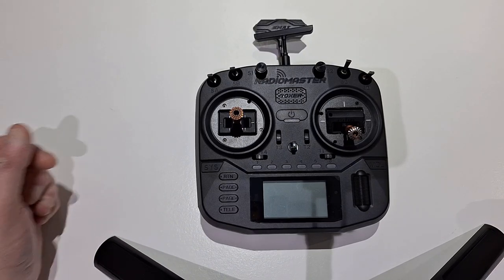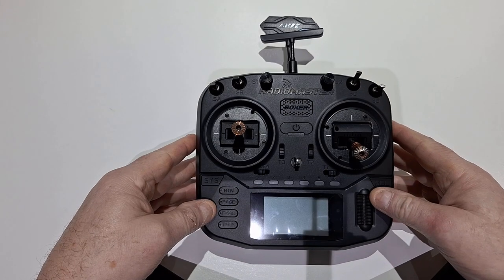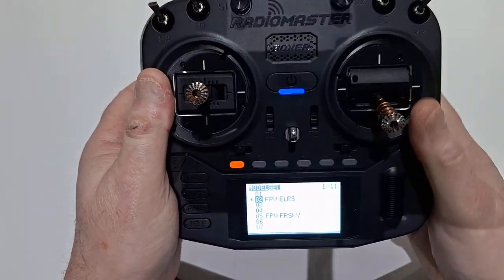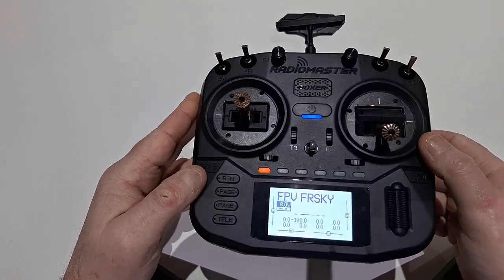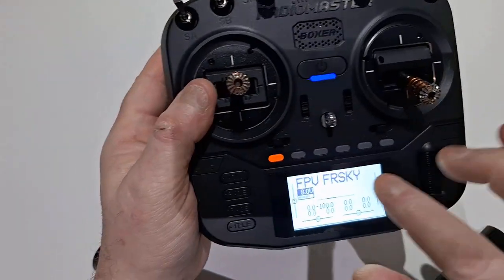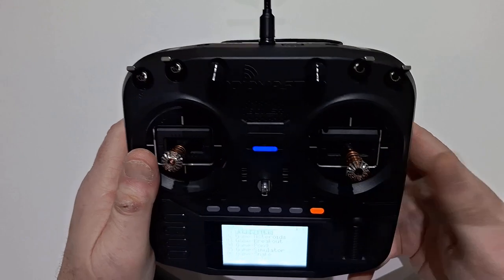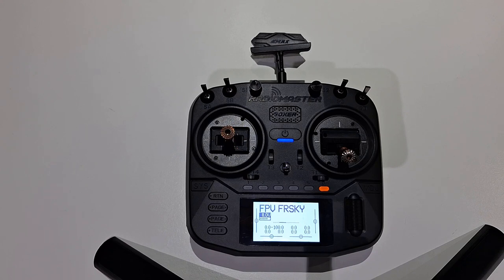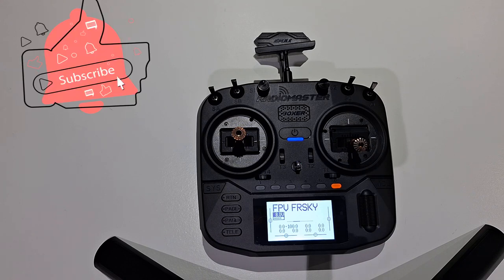RADIOMASTER BOXER - SIMPLY THE BEST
The perfect combination of size and ergonomics make the BOXER an ideal choice for pilots on the go. Featuring full size hall effect gimbals for precision control and an intuitive button layout, the BOXER gives you a compact radio without compromising on comfort and function.

Features
Available with built-in ExpressLRS Backpack or 4-in-1/CC2500 MPM RF modules
Featuring a powerful STM32F407VGT6 with 1MB Flash and 192KB RAM
Preinstalled EdgeTX firmware
Internal ELRS module capable of 1,000Hz refresh rate
QC3.0 fast charging support 2.0A MAX
Compact design with excellent ergonomics
New low-profile latching SE switch and momentary SF switch
Oversized battery compartment- Space for a 2S 6200mAh pack, up to 20-hour duration (Batteries not included)
Full sized V4.0 Hall effect gimbals as standard, upgradable to AG01 CNC Hall effect gimbals
Standard JR module compartment
Internal module cooling fan built in (ELRS version)
RadioMaster standardized button layout
Versatile 6-position switch for flight mode access
Adjustable and Removable T-shape Antenna
Industry first fabric handle for improved portability
Changeable, ergonomic grips
Redesigned SD card slot with pre-loaded SD card included
External module power slots in battery cover
RadioMaster signature carry case and gimbal protector are included as standard to ensure your radio stays safe while on the move
Specification
Item: BOXER Radio
Size: 235*178*77mm
Weight: 532.5g
Frequency: 2.400GHz-2.480GHz
Internal RF Options: CC2500 multi-protocol / 4-in-1 multi-protocol / ELRS 2.4GHz
Supported protocols: Module dependent
Voltage Range: 6.6-8.4V DC
Radio Firmware: EdgeTX (Transmitter) / Multi-Module (RF module) / ELRS
Channels: Max 16 channels (Receiver dependent)
Battery: 7.4V 2-cell Lithium-Polymer / Two 3.7V 18650 Lithium-Ion cells (batteries not included)
Display: 128*64 Monochrome LCD display
Gimbal: High precision 4.0 Hall gimbals as standard (AG01 Optional)
External module: JR/FrSKY/Crossfire compatible
Upgrade Method: USB/SD card & EdgeTX Companion PC software
EdgeTX Operating System
Preinstalled with EdgeTX, the BOXER has cutting edge software fit for its class-leading hardware. RadioMaster works closely with the EdgeTX team to develop features and optimize the user experience. We will continue to contribute and support projects like EdgeTX, ensuring the concepts of open standards are carried forward.